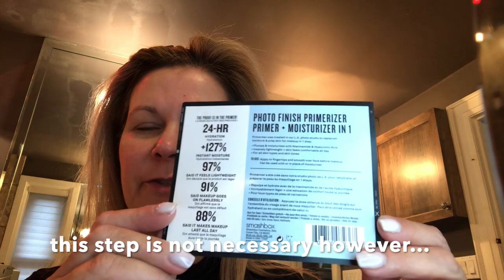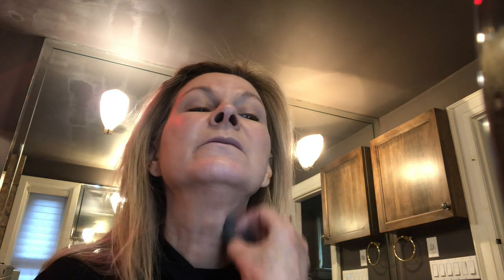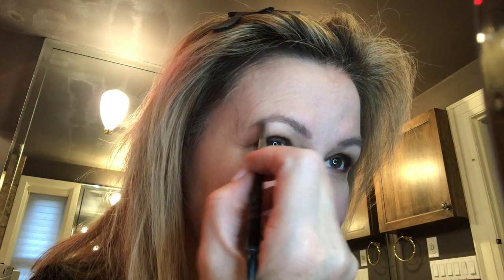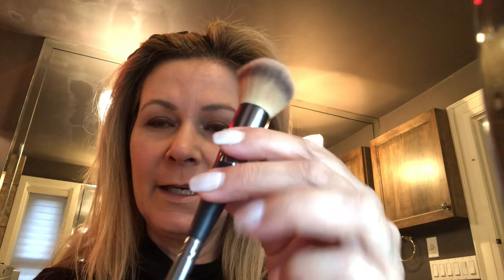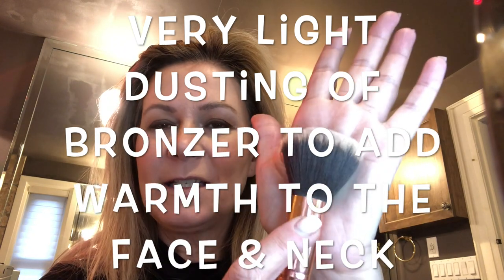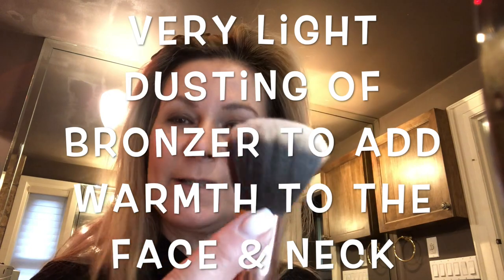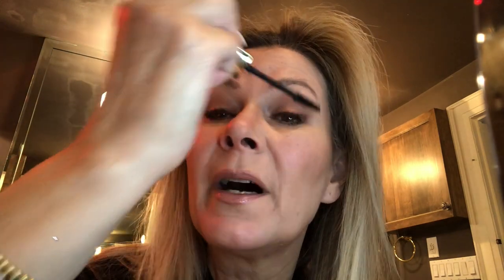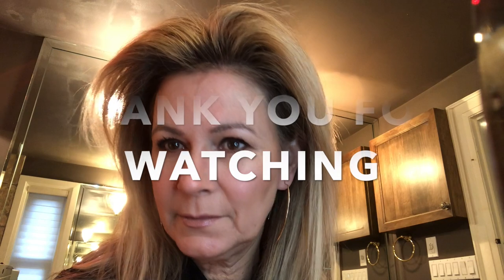Get ready FAST - morning routine - 1 palette by Hourglass - shattered light with glitter!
Tatcha - The rice polish gentle & Luminous dewy skin mist
Mac Brushes # 217 X2
Hourglass: shattered light glitter eyeshadow collection
Hourglass:: Extreme Lash Mascara - Ultra Black
Hourglass: Ambient Light Palette - Ghost
Hourglass: Eye pencil Brown
Guerlain:: Terracotta Bronzer 01
Shape Tape:  Contour Concealer - light
Charlotte Tilbury: Nude Kate lipstick and lip pencil
La Mer:  the treatment lotion, the eye concentrate & Moisturizing Cream
Anastasia Beverly Hills: eye lights matte  - Camilla & Brow wiz Medium Brown
Tom Ford - Brow Sculptor 03 Chestnut
Georgio Armani: Luminous Silk Foundation 5.5
Shu Uemura: Eyelash Curler

ZOOVA: MAKE-UP BRUSHES

SCOTT BARNES: BRUSHES #59 AND # 61 #63

A❤️RIL GRAHAME XX